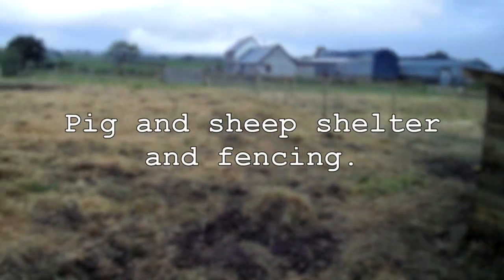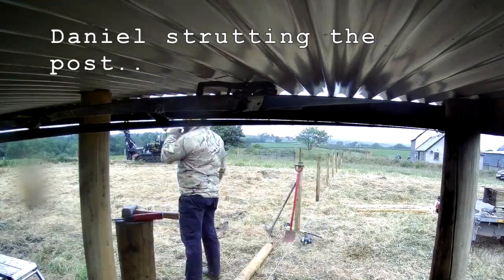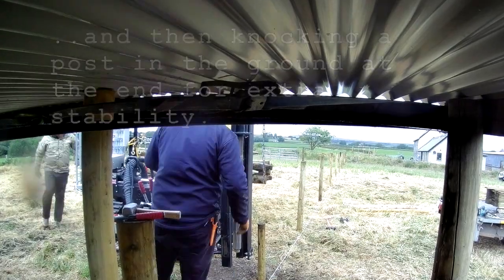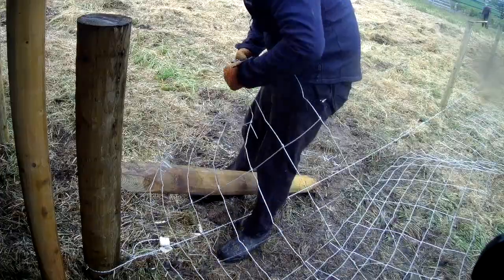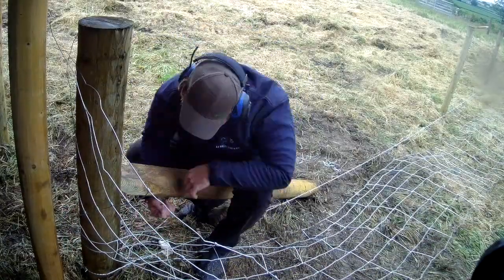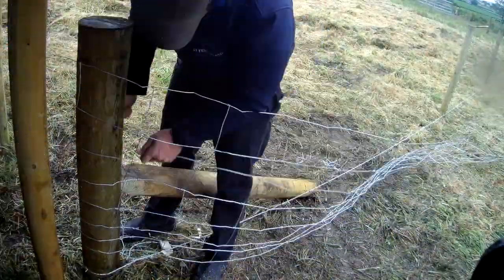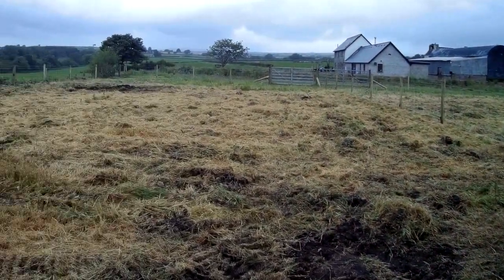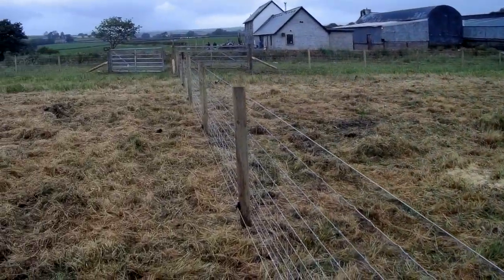Building a field shelter for pigs and sheep in the rain!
Building a field shelter and erecting an enclosure for pigs and sheep in the rain.

Video was done using Akaso's Brave 4 for filming (apologies for the rain on the lens) and using a Protech Evo 2.